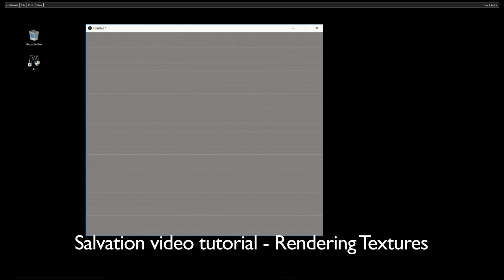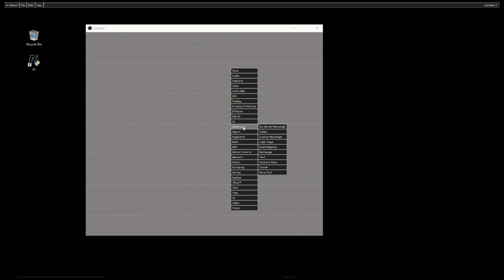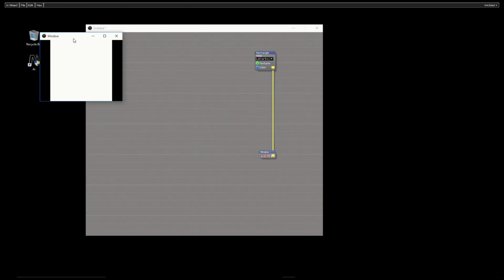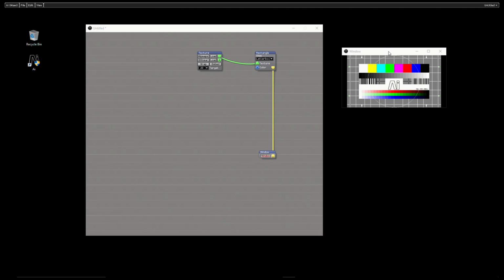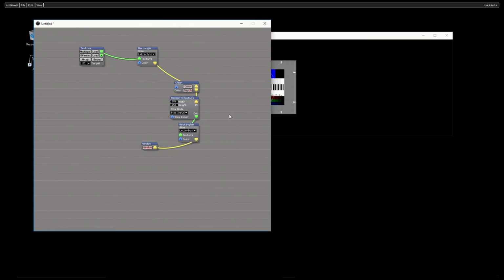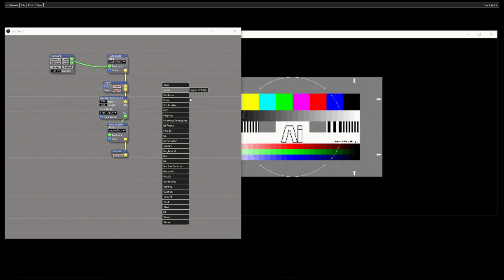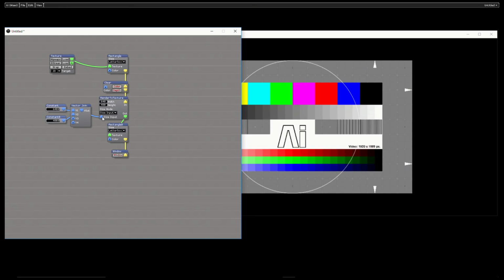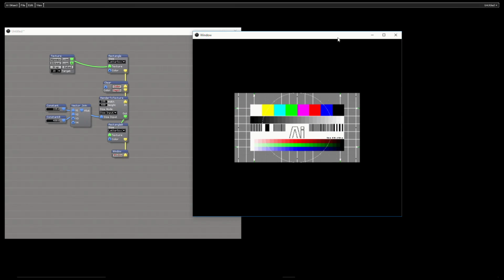Salvation - Rendering Textures